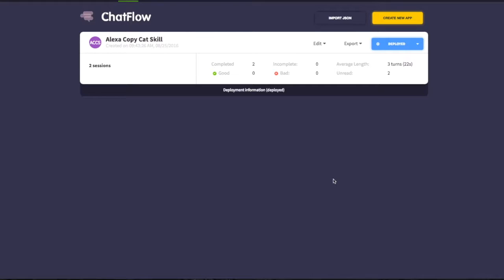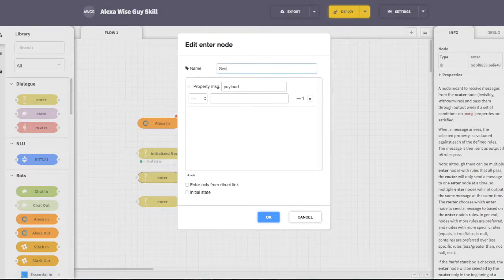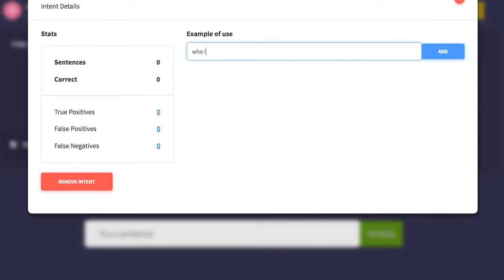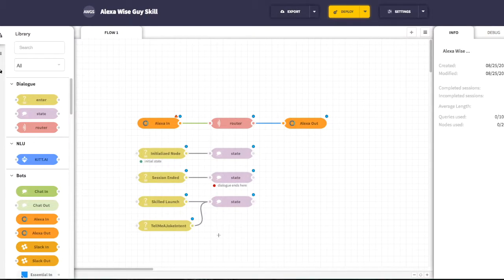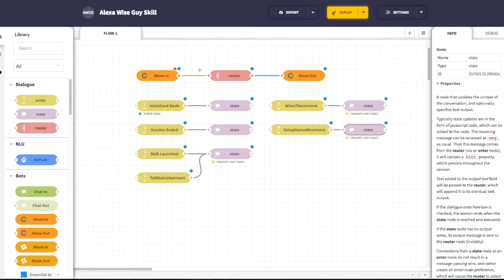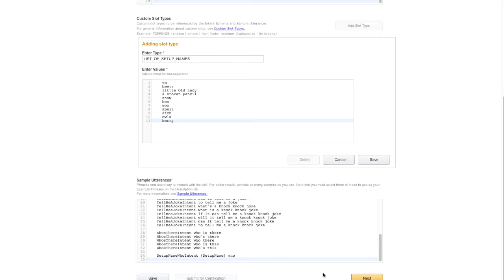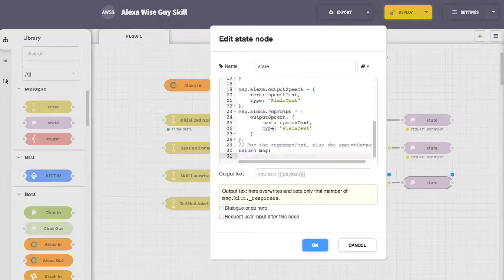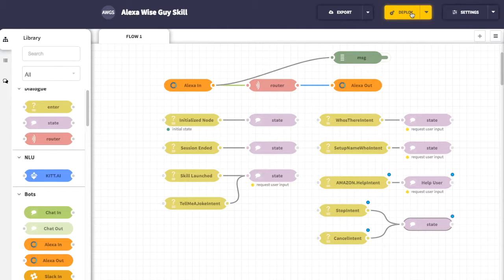Alexa WiseGuy Skill Tutorial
In this ChatFlow Tutorial, we walkthrough the process of using ChatFlow to make the Alexa WiseGuy Skill. By the end of this video, you will know how to incorporate Amazon intents into your intent schema and be able to use ChatFlow's companion app NLU to create the data structures for the Intent schema, custom slots, and sample utterances.